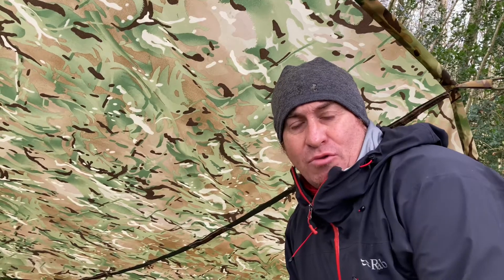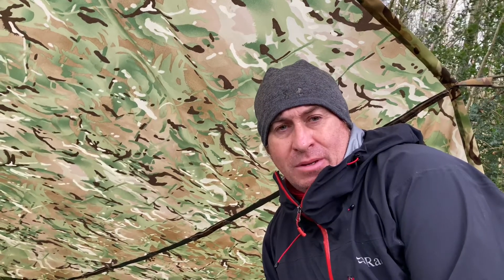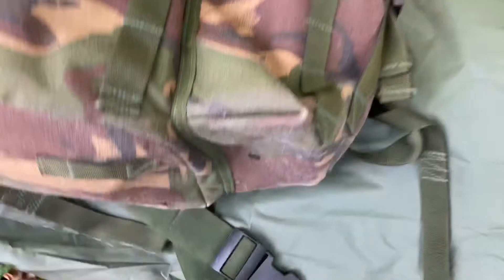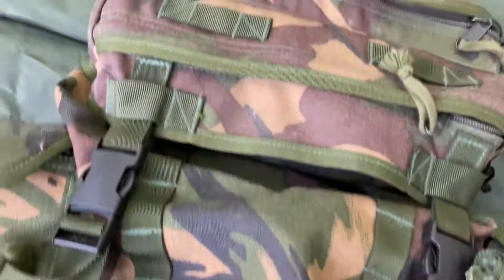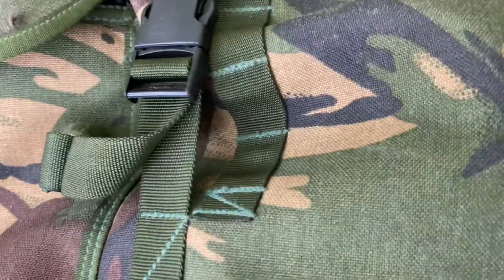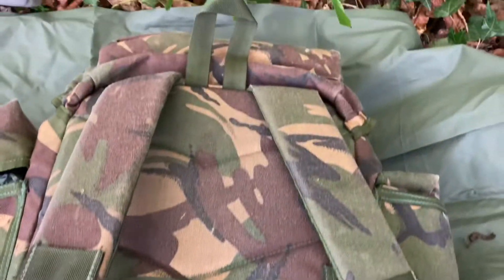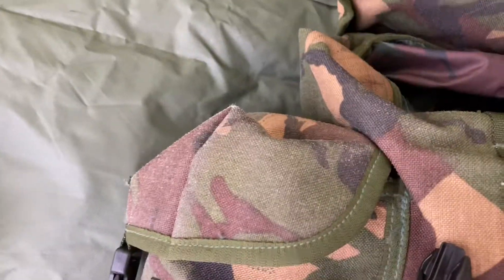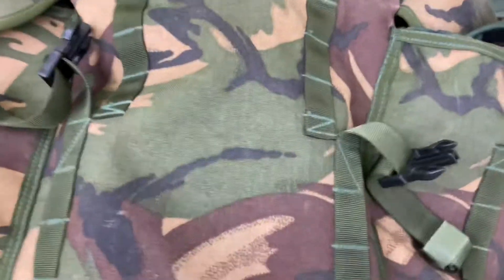British Army Northern Ireland Patrol pack Bergen DPM Camouflage, walkthrough.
British Army DPM Northern Ireland Patrol pack 2004 IIR unissued in excellent condition, 30 L plus storage with side pockets fully back padding two zippers, fully waterproof with inner liners, very robust & strong product, cordura fabrics.